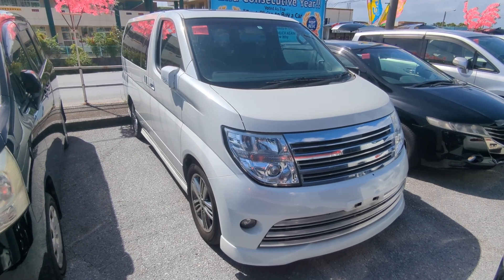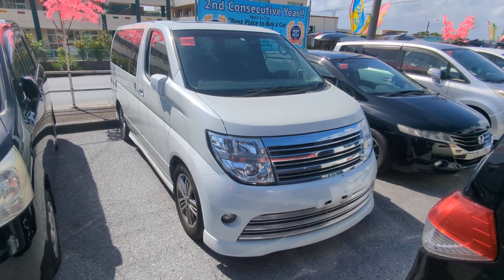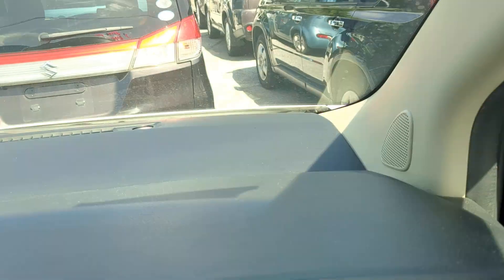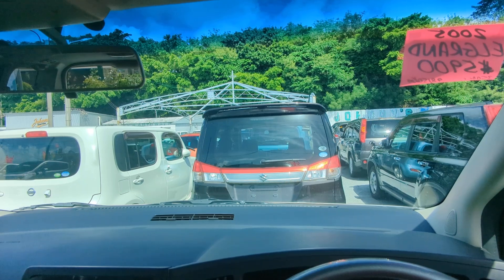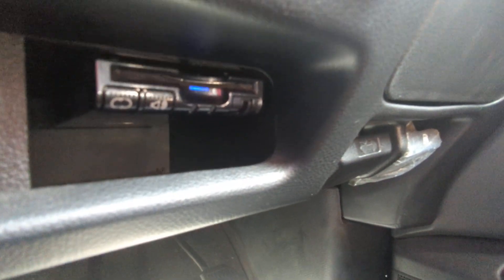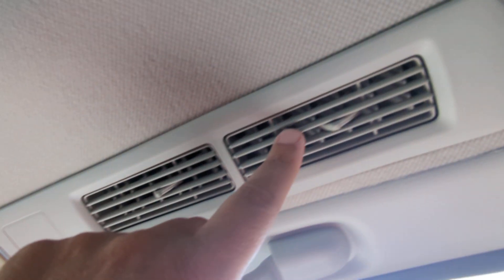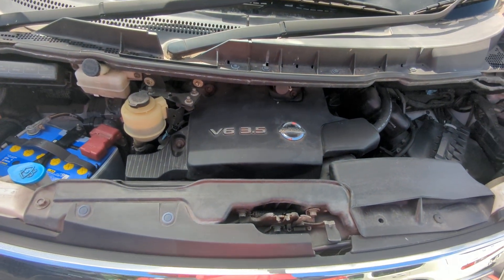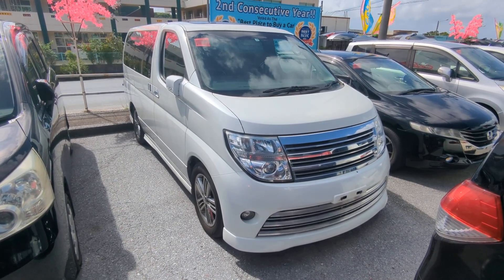Johnny's Used Cars Okinawa - 2005 Nissan ElGrand (18381)